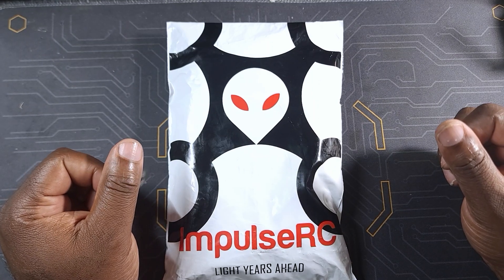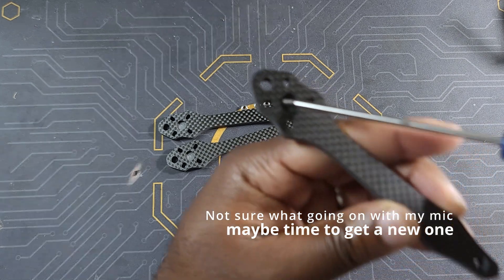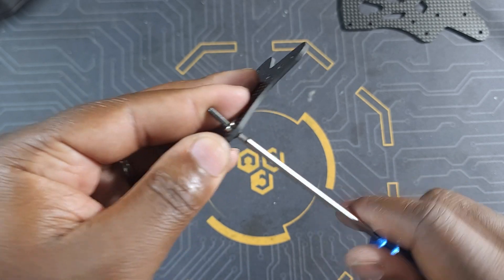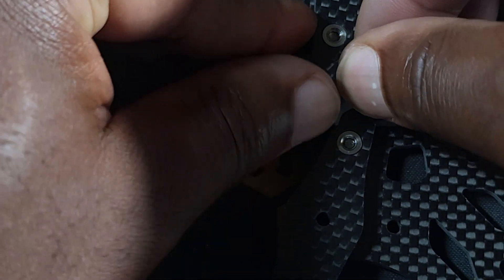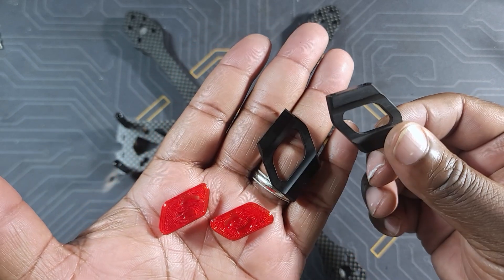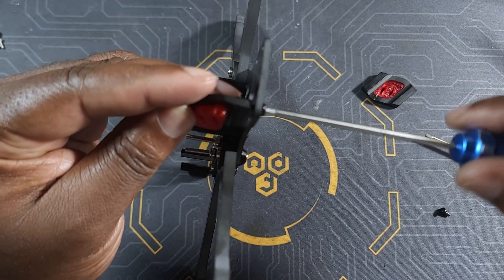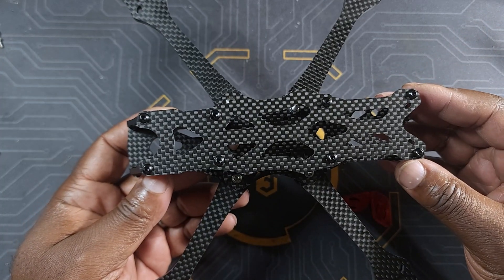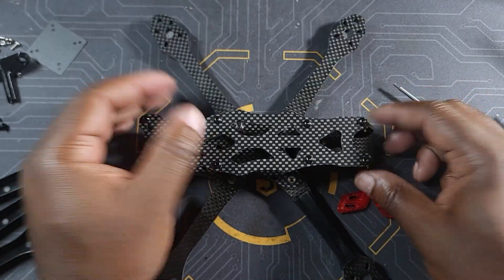ImpulseRC Apex EVO 5 FRAME BUILD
This is the new variant of the iconic Impulse Apex 5 Frame. This version support the DJI O3 Air Unit. This is a simple guide on how to put the frame together.

I do not have sponsor, but you can support me the using the following links.

O3 FPV Camera Plates for Impulse RC Apex Frame